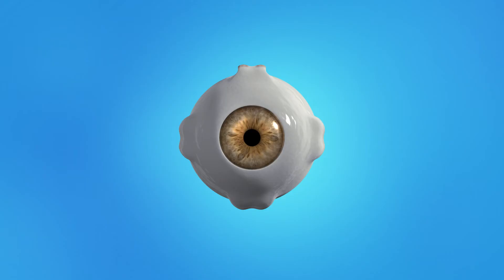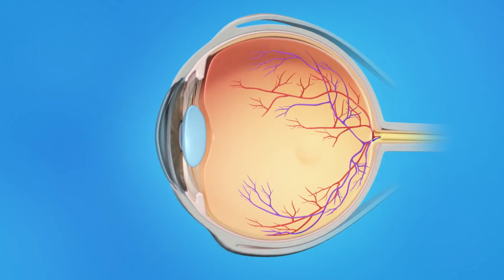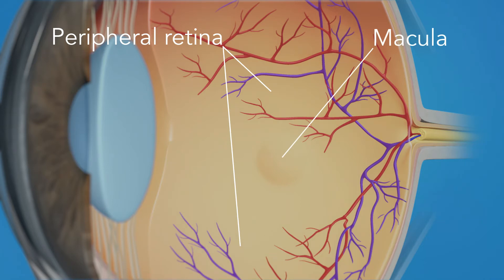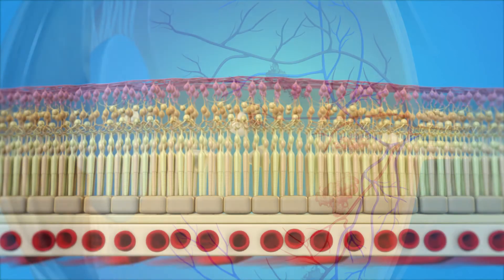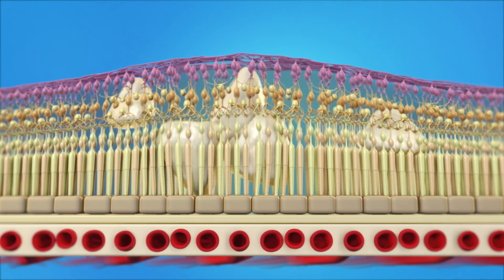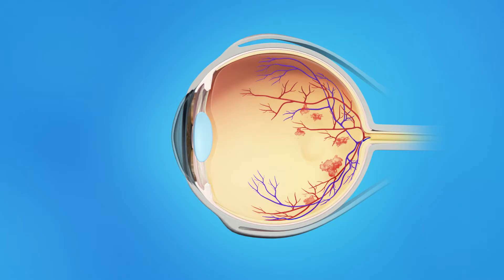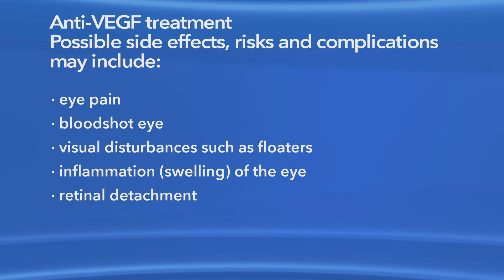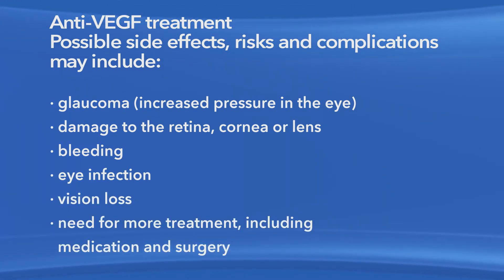Diabetic Macular Edema Treatment - Injection